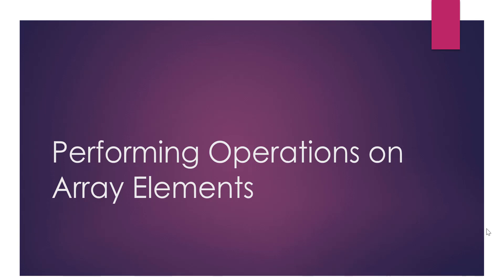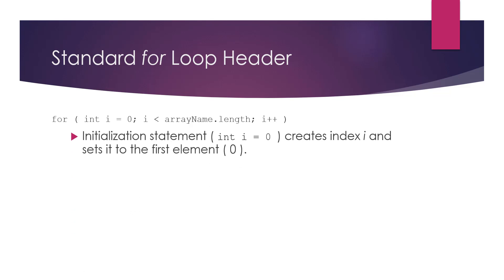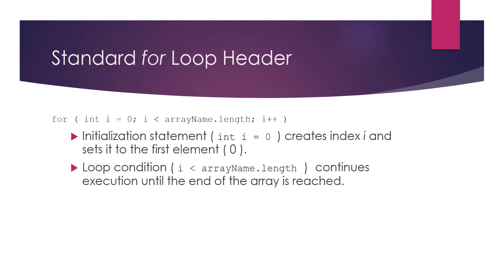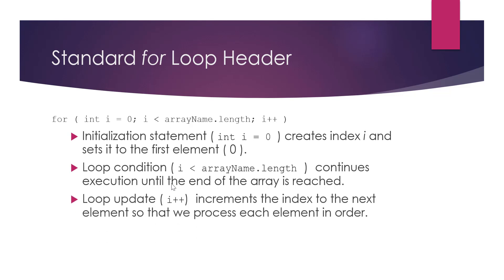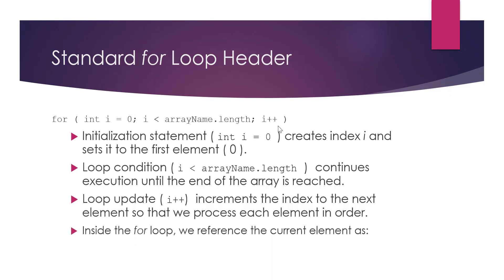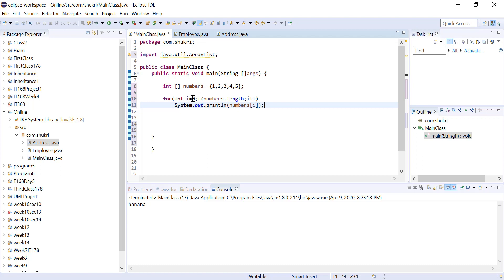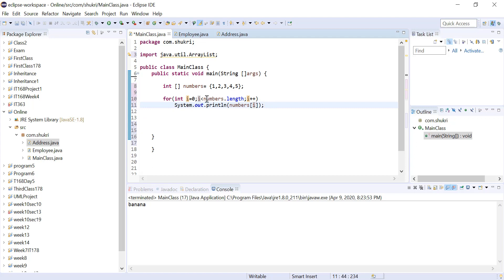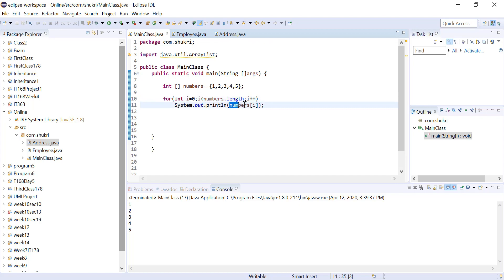Java Arrays Part 2: Printing Elements | Reading Elements | Calculating Total (sum) and Average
In This video we will see how we can perform operations on array elements:
1. Print all the array elements
2. Read Array Elements from the console using a scanner
3. Calculating the total of the array elements and the average.